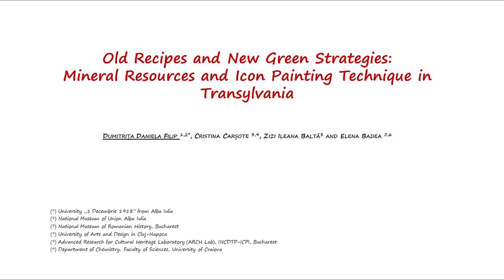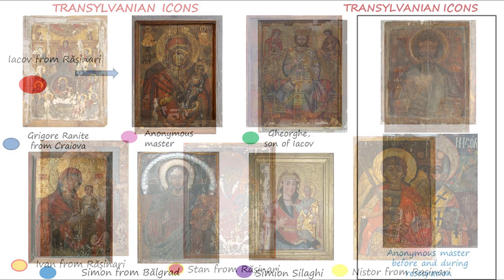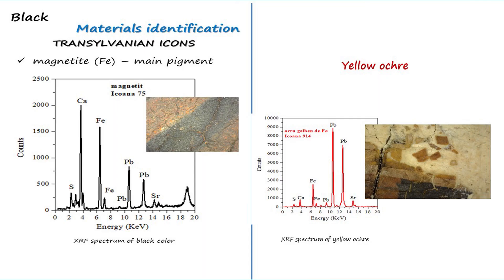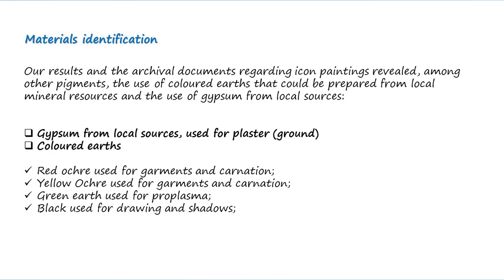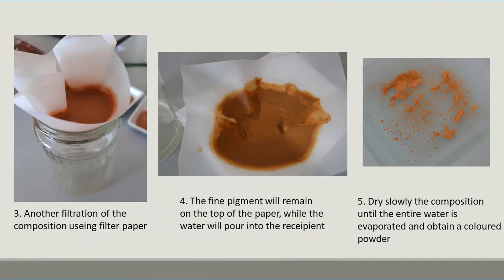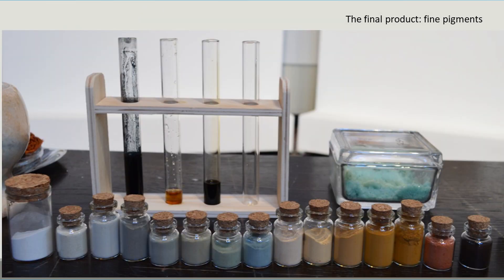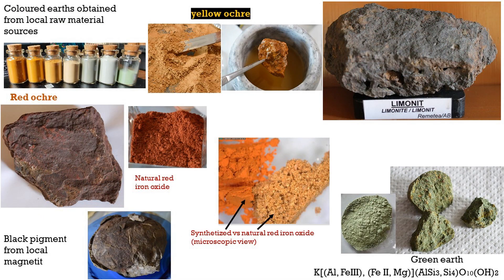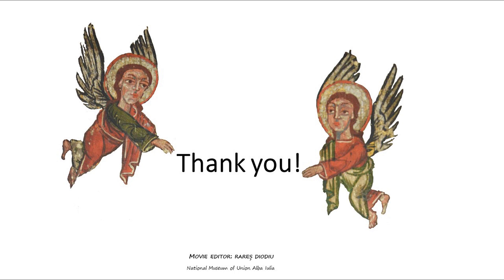Dumitrița Daniela Filip_Old Recipes and New Green Strategies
This study is part of an ongoing exploratory research project that aims to shed new light on the Transylvanian icon painting from historical and scientific perspectives, with the purpose of revealing the origin of the materials used and of reconstructing the old technique of icon painting. This information will scientifically support the development of a restoration methodology appropriate for the specific conservation issues of these icons. In parallel with the micro-analytical investigation and multispectral photography examination of the icons, field research was carried out in the region of Transylvania looking for local minerals. Archival and bibliographical researches were also performed, focusing on old books of icon painting (Hermenias) and other local prints. The results obtained so far are of interest for the field of conservation science, restoration, history and art history (iconography). This presentation will emphasize, on the one hand, the use of local mineral resources for preparing both plaster (ground) and pigments, in the 18th century Transylvanian icons. On the other hand, the icon painting technique will be reconstructed following a complex methodology involving the preparation of natural pigments from the local minerals and the characterization of the materials used. As a part of the new Green strategies, the handmade pigments obtained from local mineral sources are proposed as a green substitute for the current synthetic pigments and as suitable materials for chromatic integration. Mineral pigments (i.e. coloured earths) also fulfill the condition of being compatible with the original materials, an essential rule in the practice of restoration. Once the Transylvanian icon painting technique and the materials are revealed, the green strategy will be extended to develop green cleaning solutions purposely „designed” for these icons, an important cultural Romanian landmark.